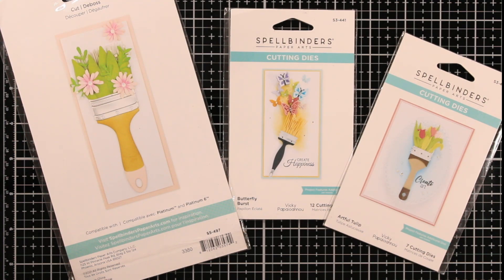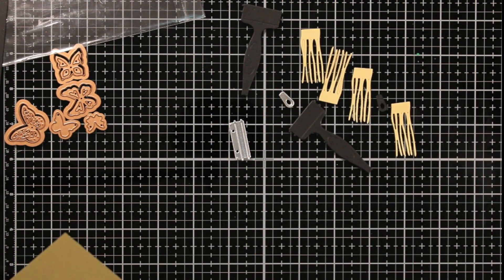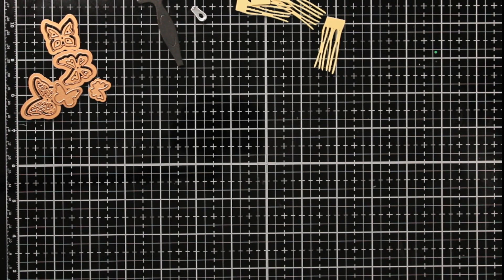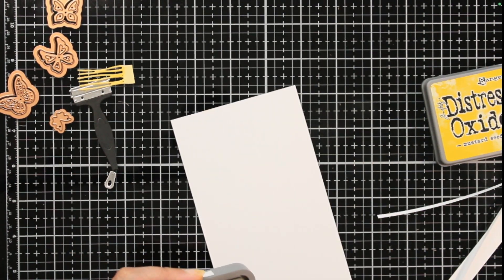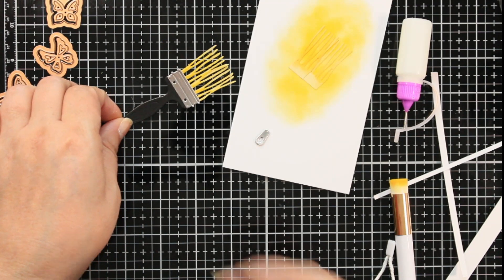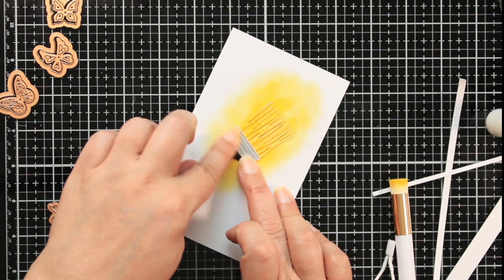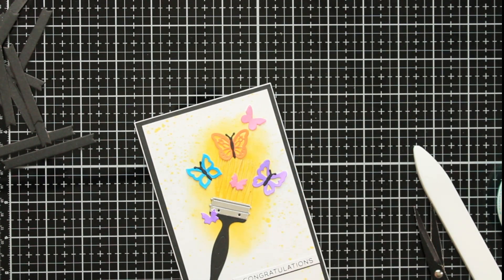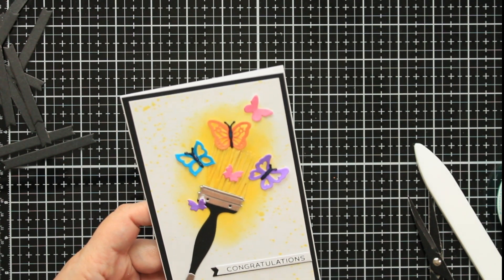Spellbinder's Butterfly Burst Card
kassianne.creative.studios's profile picture
Card made using Spellbinder's Butterfly Burst Dies and their BetterPress Always and Forever Sentiment.

Distress Oxide Inks:
Picked Raspberry
Mermaid Lagoon
Wilted Violet
Mustard Seed
Carved Pumpkin